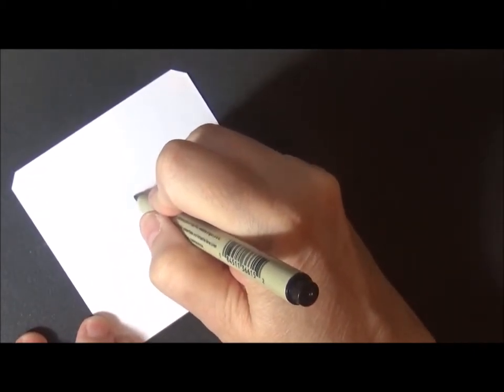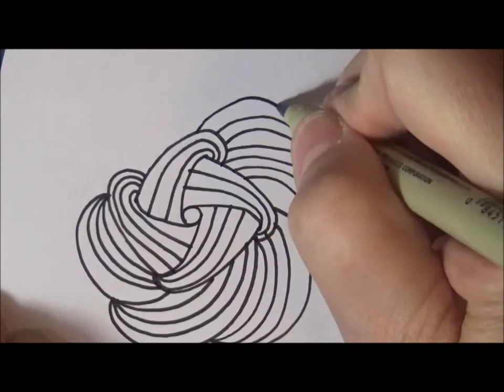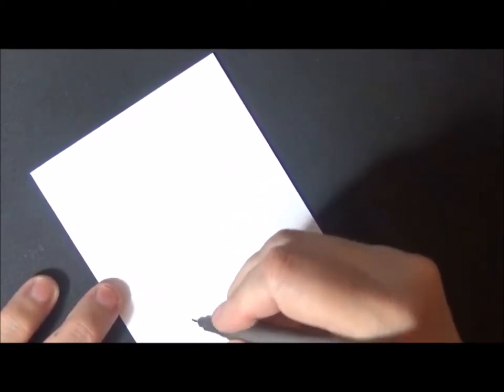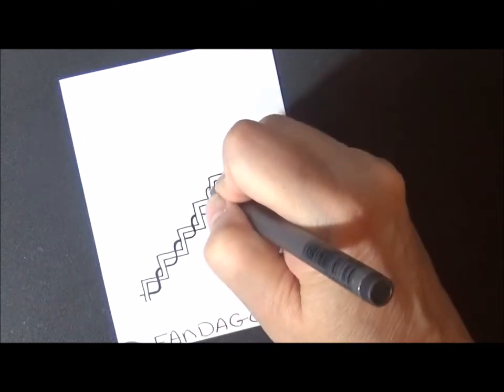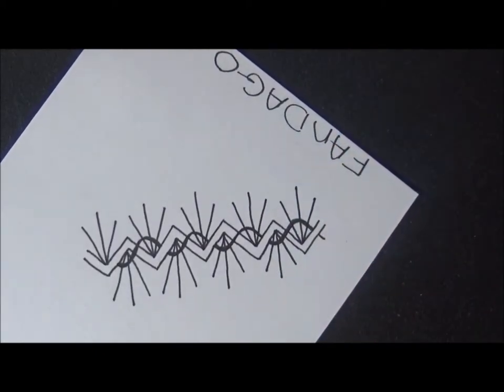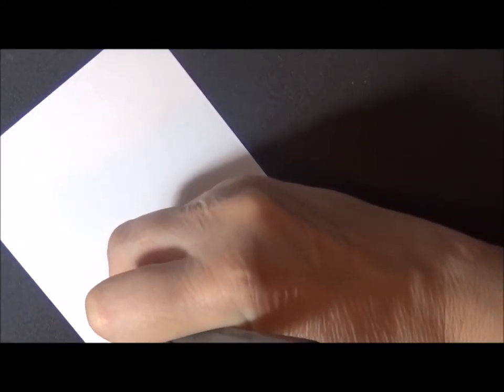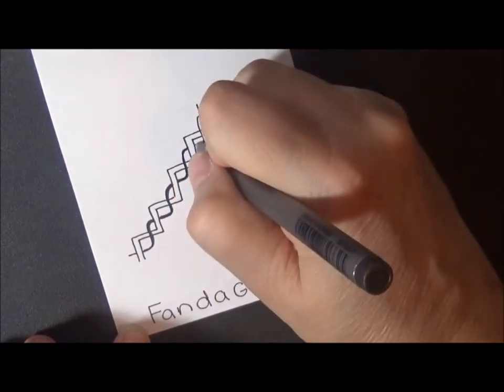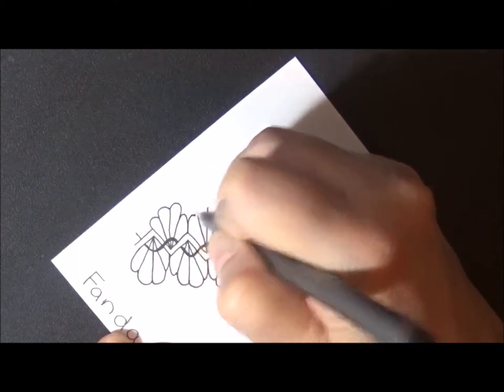How To Draw Fandango and Trelia Zentangle Patterns Fast and Easy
Follow along and watch how to draw Fandango and Trelia Zentangle Patterns with Lisa Brando Fast and Easy